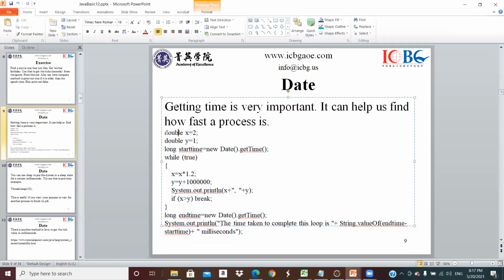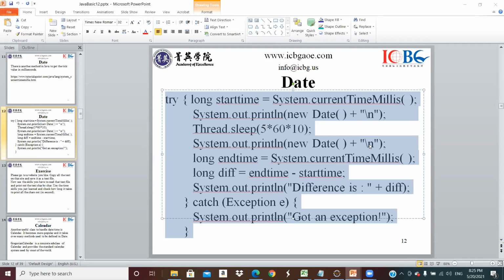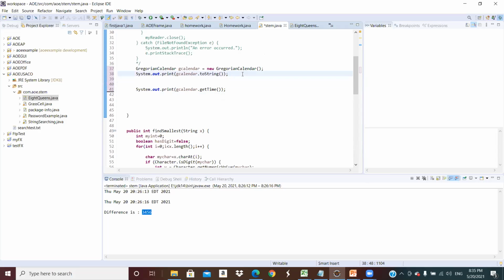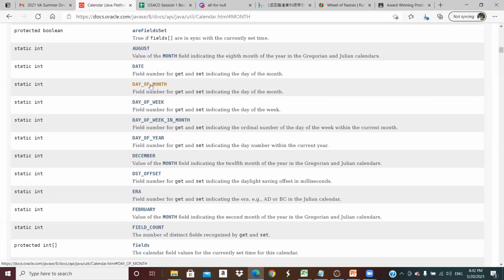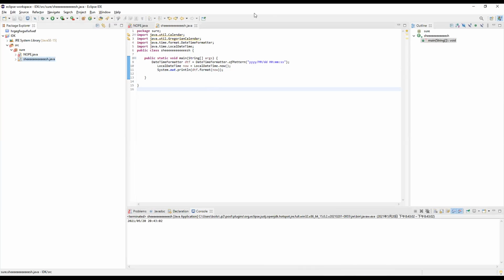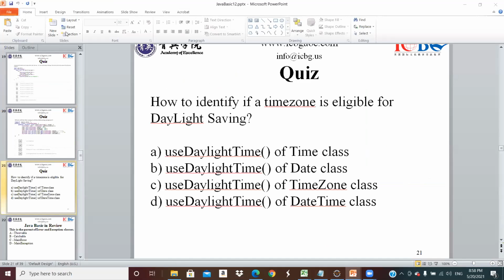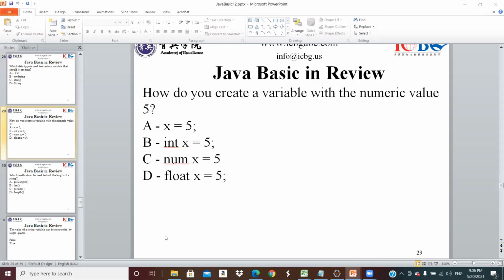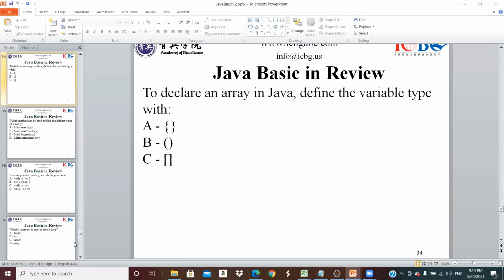2021 Summer 1 Java 3 Class 01